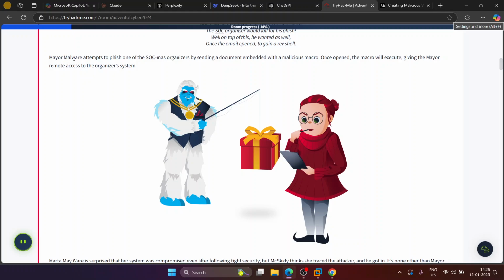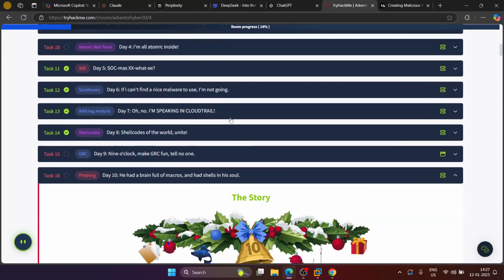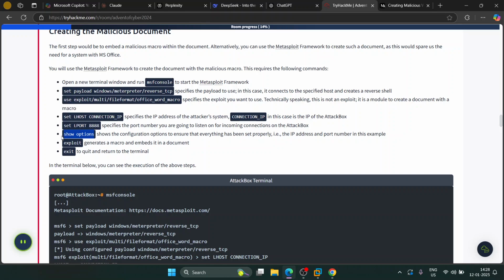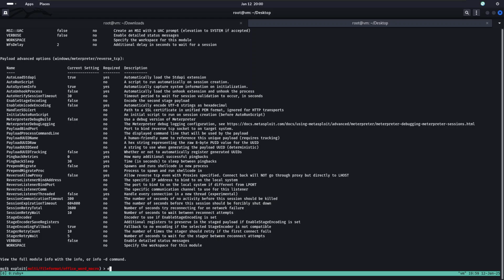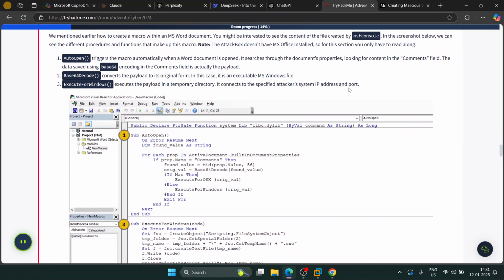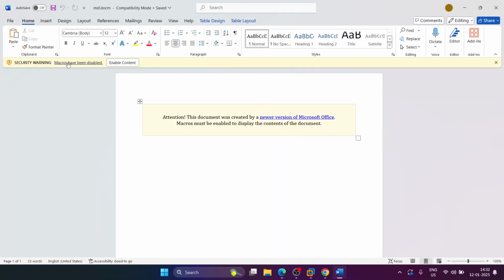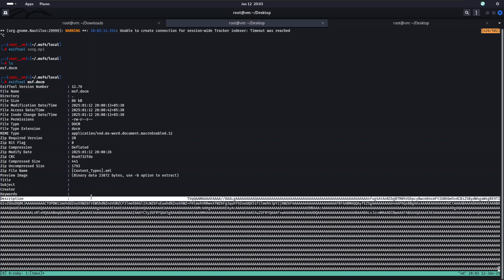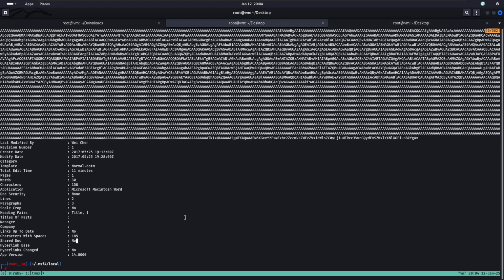Advent of Cyber Day 10: (Phishing) Unmasking Mayor Malware's Macro Attack in SOC-mas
In this hands-on cybersecurity tutorial, join us for Day 10 of the Advent of Cyber challenge as we dive into a real-world phishing attack scenario! Mayor Malware, the notorious threat actor, attempts to compromise one of the SOC-mas organizers by sending a malicious document embedded with a harmful macro. Once opened, the macro grants the attacker remote access to the victim's system.

Watch as we break down the attack step-by-step, from understanding how phishing and malicious macros work to executing a simulated phishing exercise using the Metasploit Framework. You'll learn:

How phishing attacks exploit human psychology

The dangers of macros in Office documents

How to create and detect malicious macros

Best practices for incident response and prevention

We'll also walk you through setting up a listener, crafting a malicious document, and analyzing the attack from both the attacker's and defender's perspectives. By the end of this video, you'll have the skills to identify and defend against similar threats in your own environment.

Whether you're a cybersecurity beginner or an experienced professional, this tutorial will equip you with practical knowledge to strengthen your defenses against phishing and macro-based attacks.

Tools Used:

Metasploit Framework

MS Office Macros

AttackBox